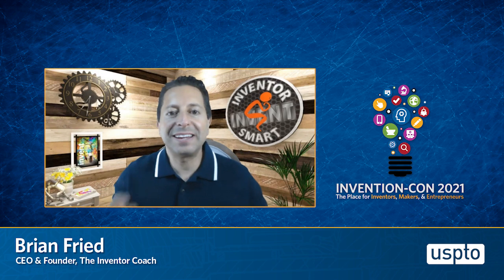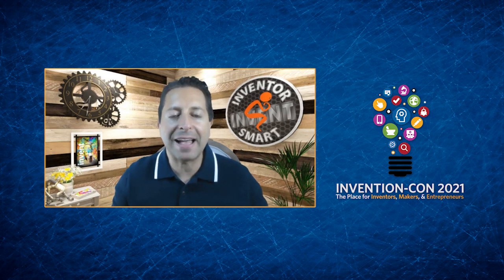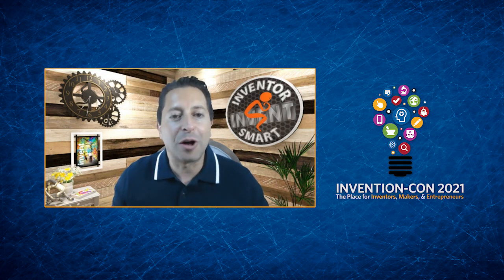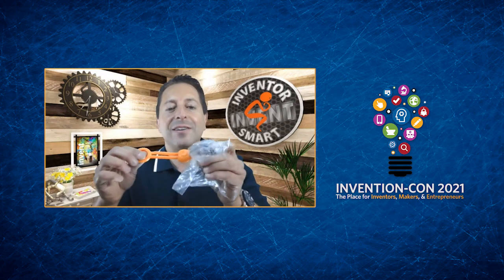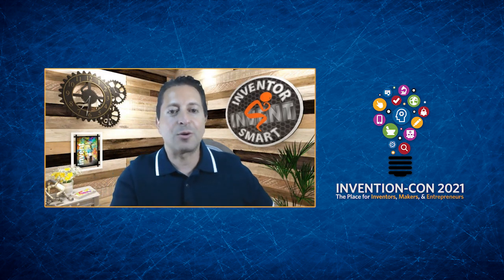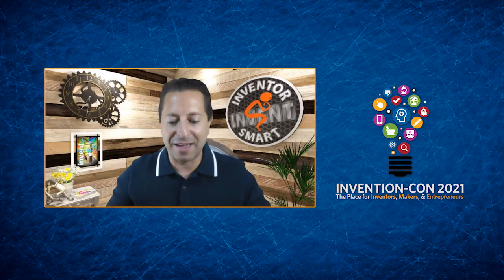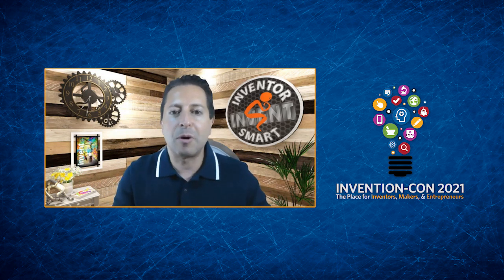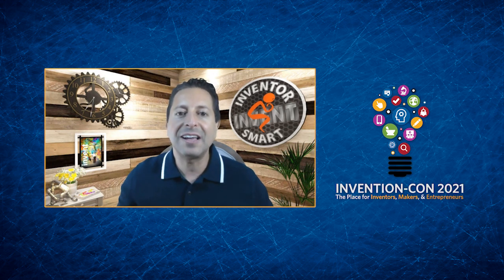Brian Fried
A successful inventor offers advice on intellectual property protection, patent searching, and licensing.

This video was part of the USPTO’s Invention-Con 2021, held from August 18-20. View the full program agenda